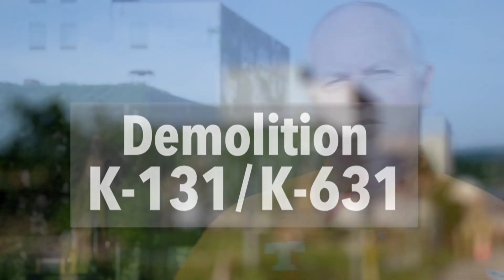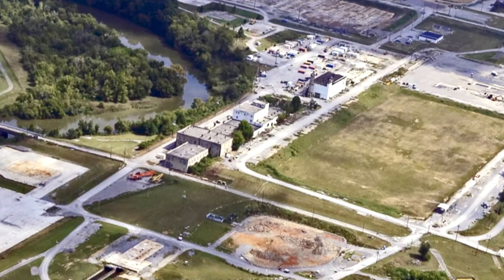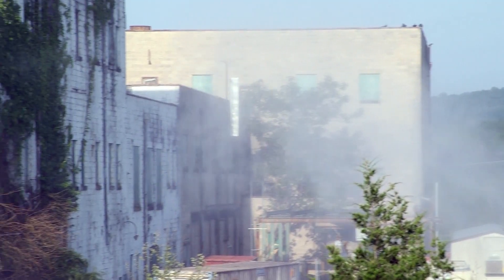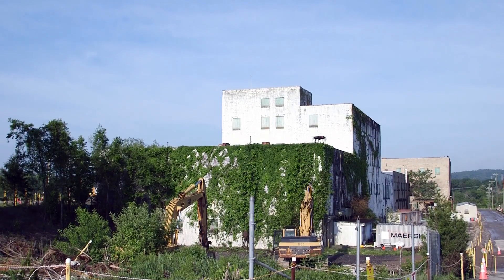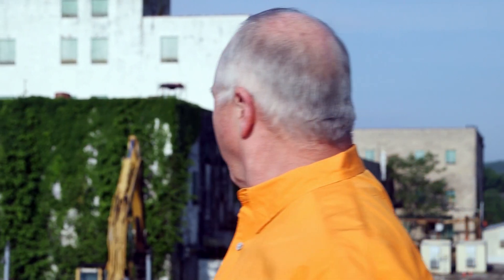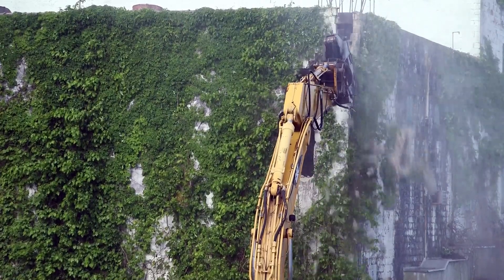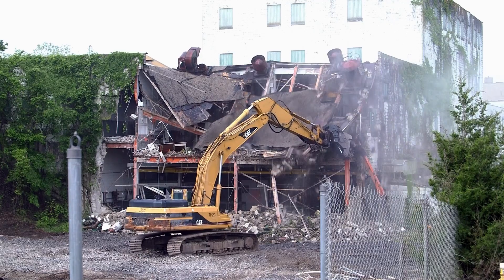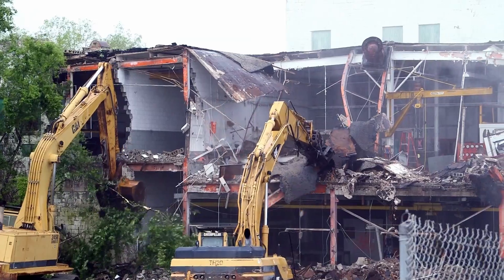Project Update: Poplar Creek facilities demolition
In this edition, we provide an update about the efforts to remove Building K-131 and Building K-631 at the East Tennessee Technology Park. They are the final two buildings that were part of a group of structures known as the Poplar Creek facilities. These buildings formerly supported the site’s uranium enrichment process and were the most contaminated remaining buildings.